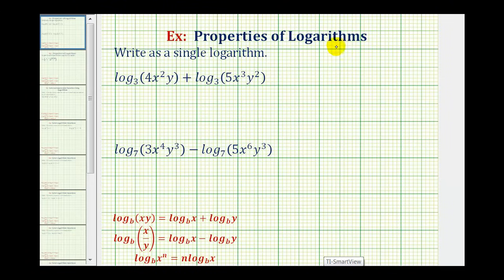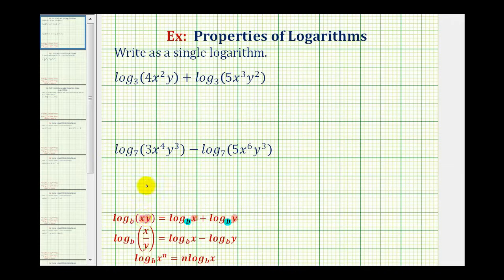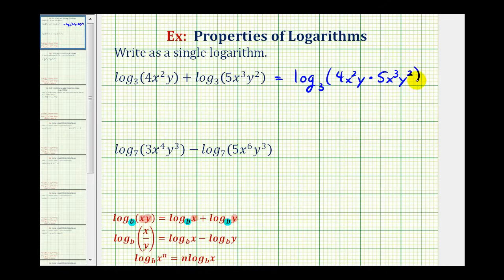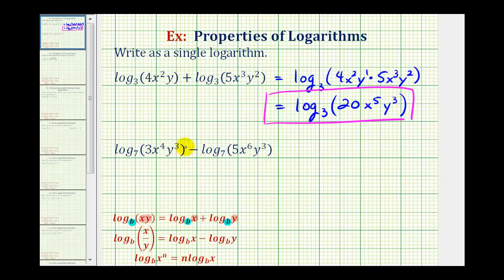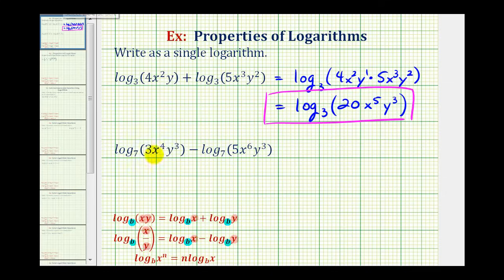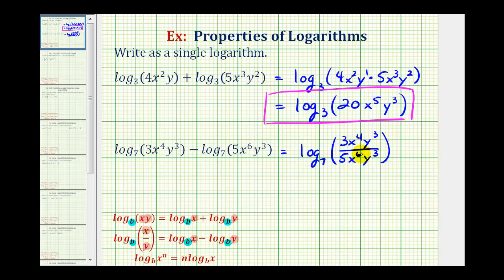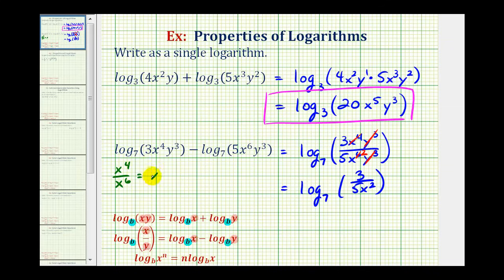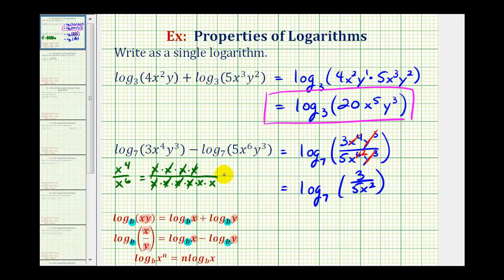Ex: Combine a Sum and Difference of Two Logarithms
This video provides a basic example of how to combine a sum of two logarithms and a difference of two logarithms.